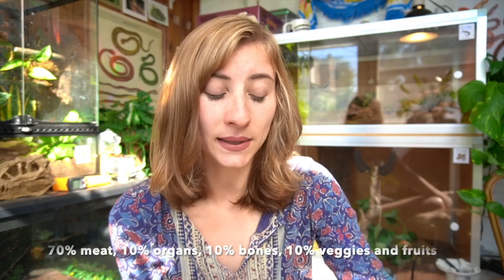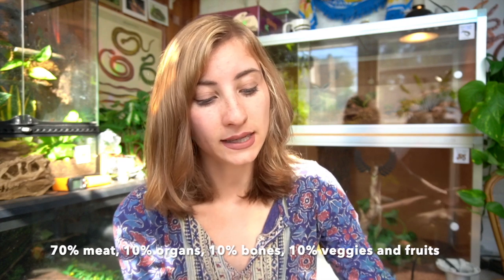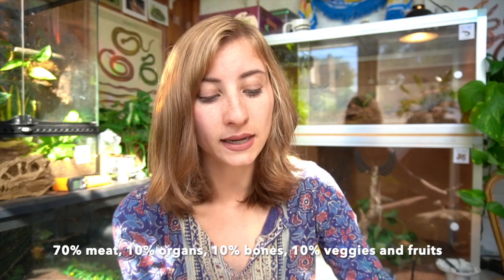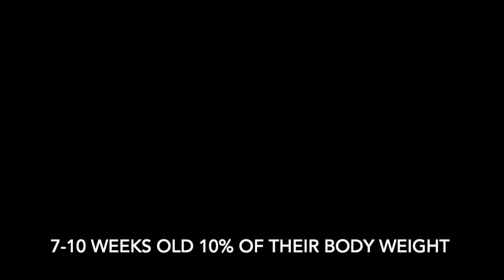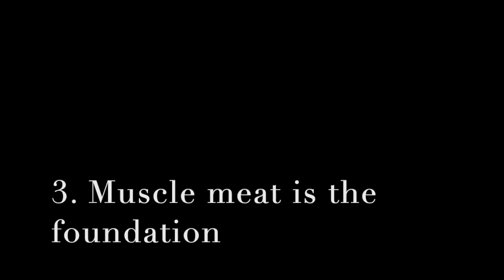Raw Diet for Dogs 101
Please see a vet before making any changes with your dog's diet. I am not an expert and I am still learning.